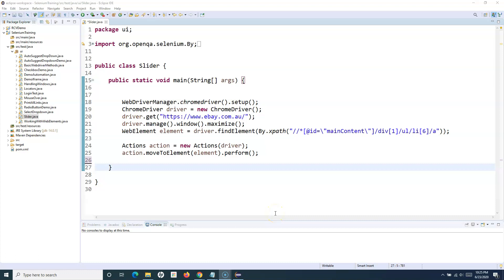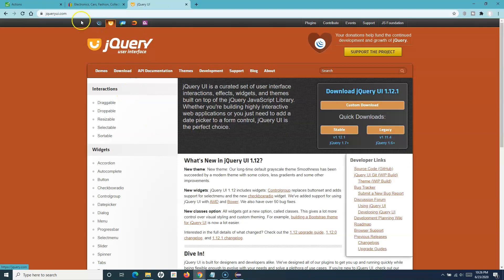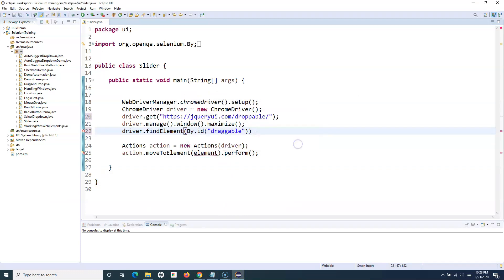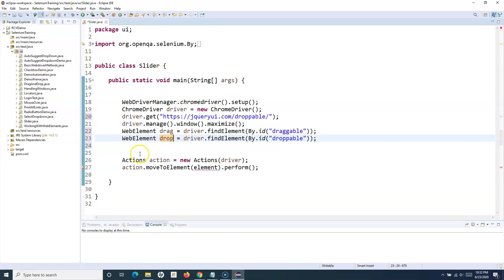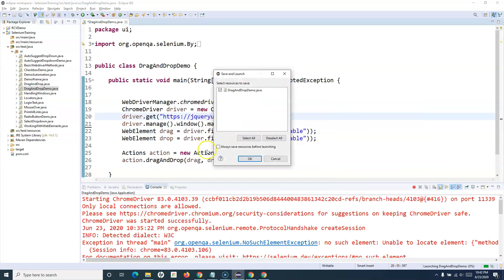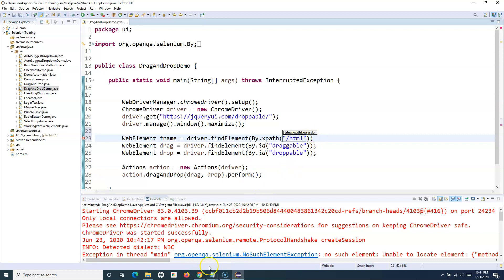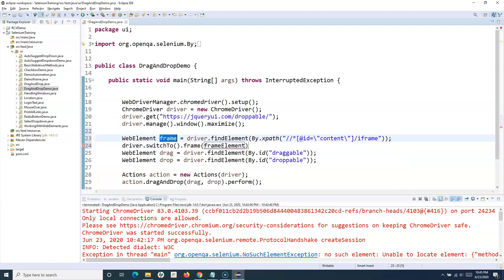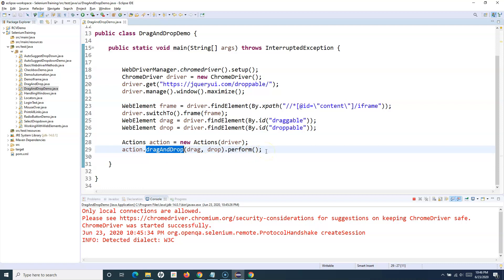Selenium WebDriver Tutorial #27 - How to Perform Drag and Drop in Selenium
In this Selenium Webdriver Tutorial we will learn how to perform Drag and Drop in Selenium WebDriver.

Selenium WebDriver API provides "Actions" class for handling drag and drop functionality on any webpage. We will learn how to use methods in Actions class to perform drag and drop operation.